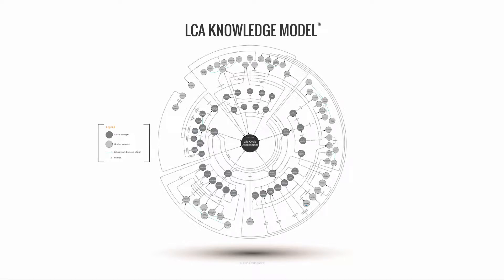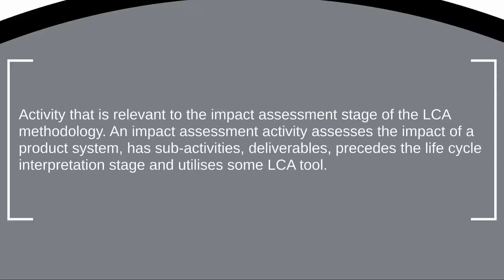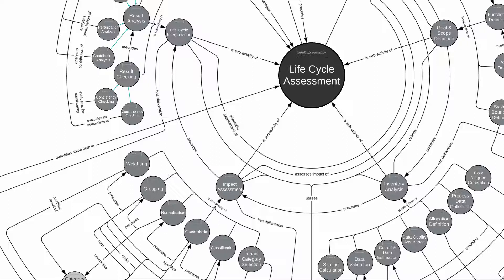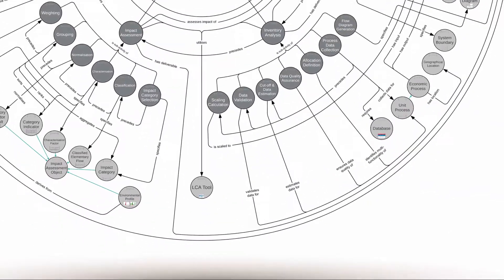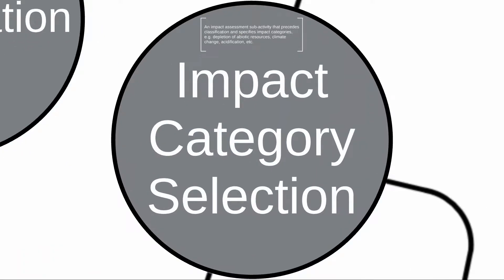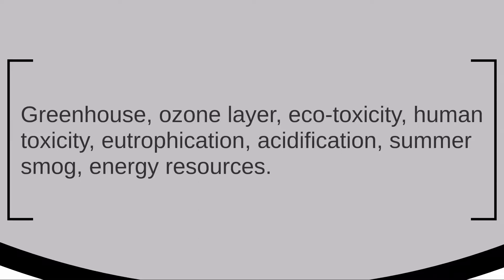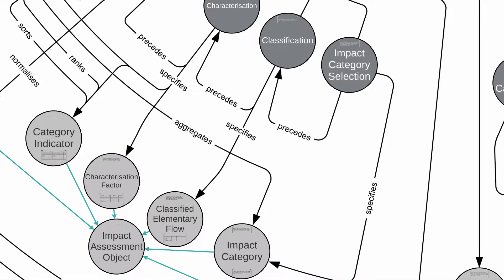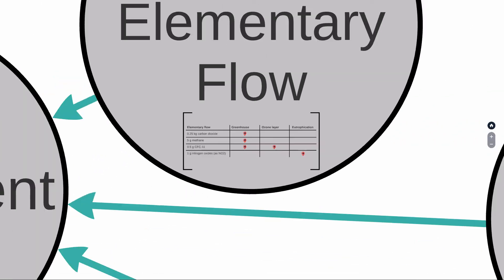Life cycle assessment: Impact assessment phase